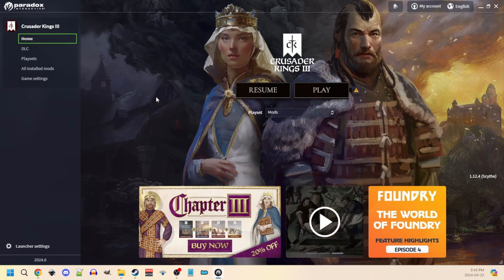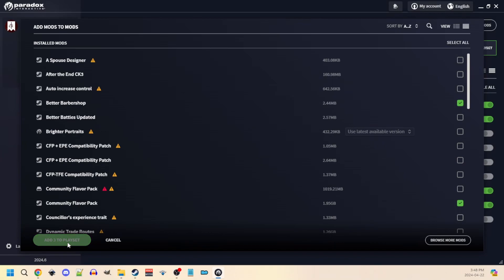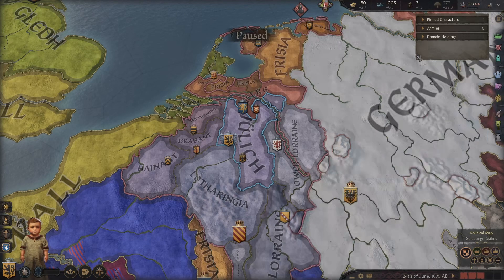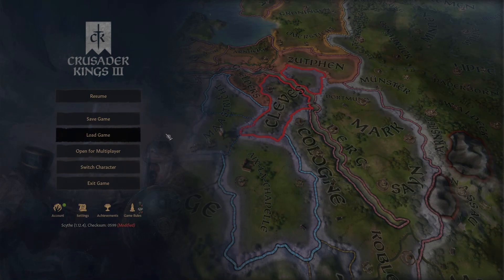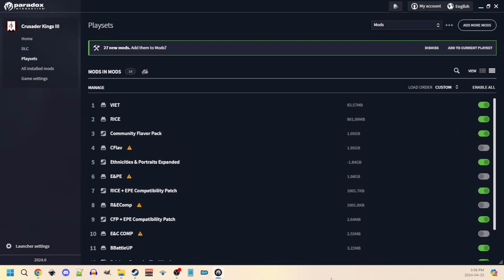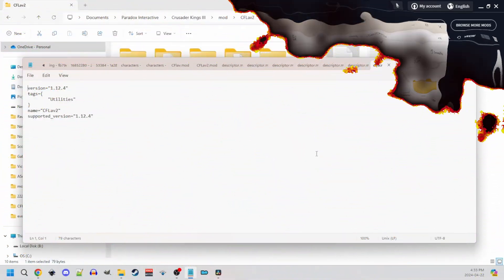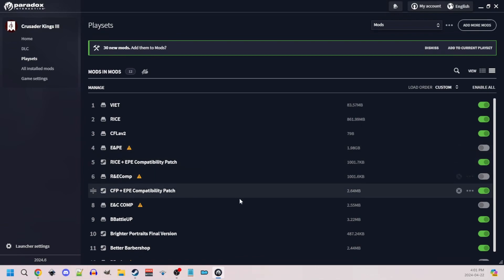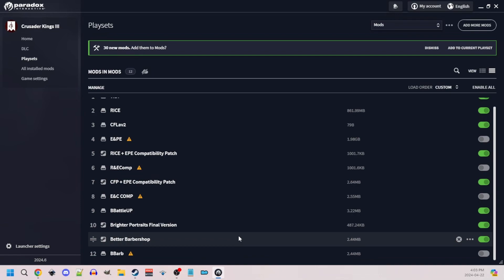Stopping Mod Updates and Old Save Compatibility - Crusader Kings 3: Setting Up Custom Games Part 1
In this video I go over how to check an Old Save for version and Mod Conflicts and then explain how to Freeze you mods so the cannot be version updated automatically by Steam.

In this short series we will be going over the process of setting up a custom modded game of CK3.  We will cover Save Version and Mod Set testing, Freezing the Version of a Mod Set and Save editing to create a full customized game.